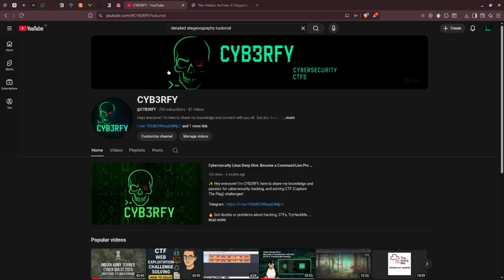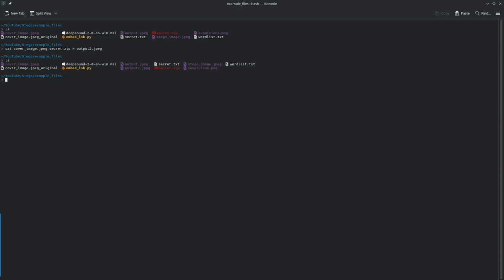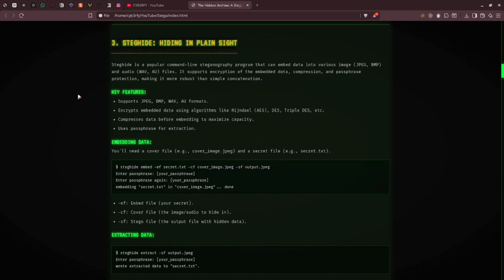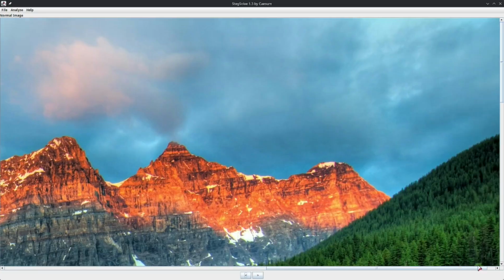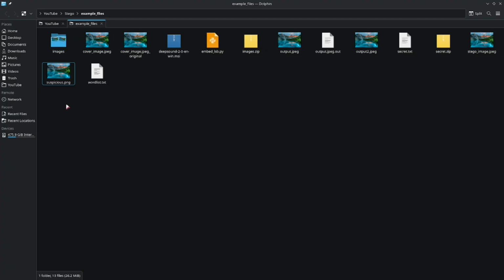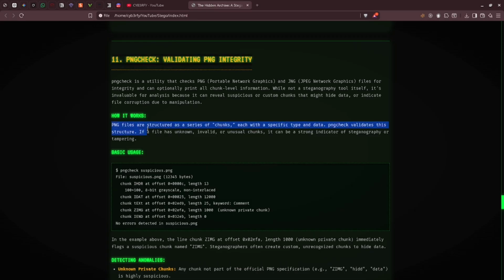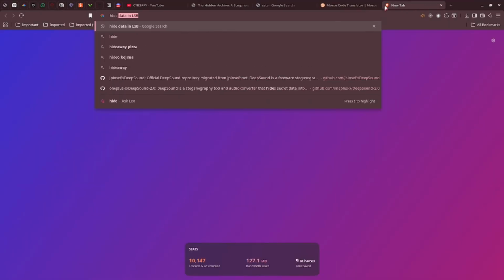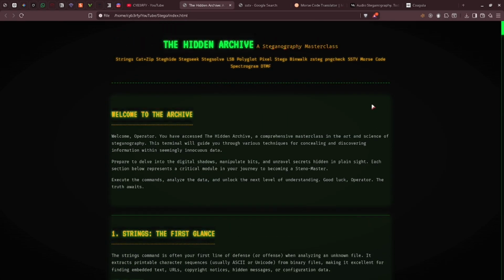Master Steganography : 15 Ways to Hide Data (Mr. Robot Edition)